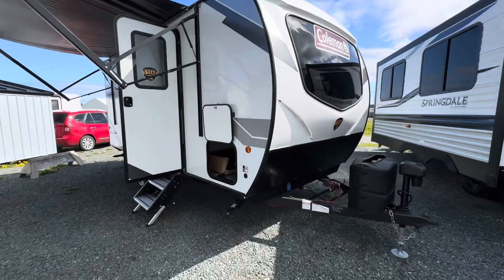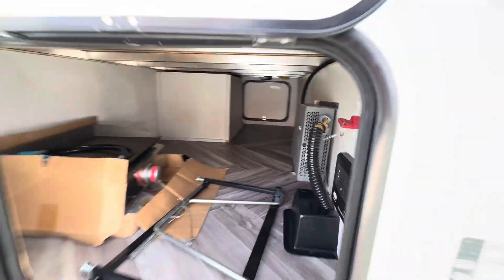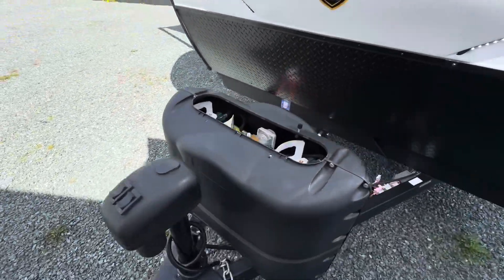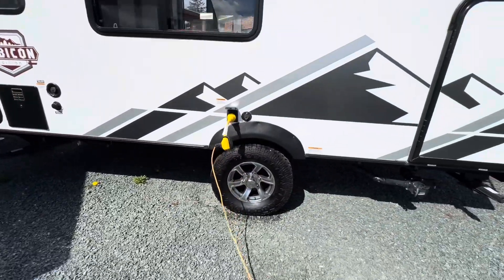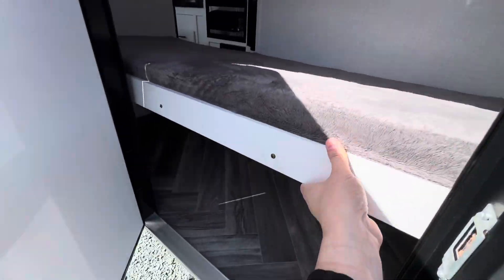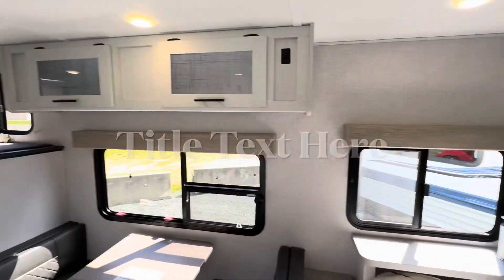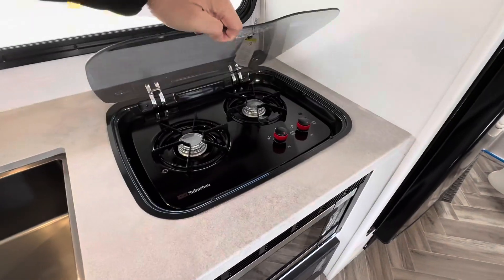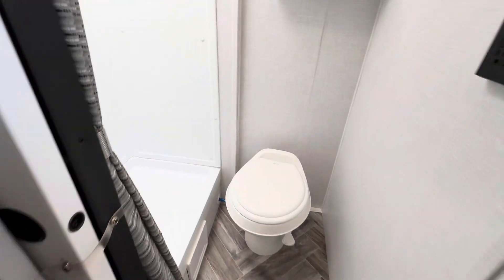2022 Coleman Rubicon 1628BH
This compact ultra light trailer is action packed with all of the goodies!  Designed with the thought of being off grid, this trailer features things like a 1200w Xantrex inverter, rooftop solar, 12v power awning, 12v compressor fridge (huge!) and so much more.

Some notable features:
- Rooftop Solar
- 10cu/ft 12V Fridge
- All Terrain Tires
- Torsion Axle
- Power Tongue Hitch
- 2 Burner Stove Top
- Out Door Griddle (Cook Station)
- Cargo Door (Bunk Folds Up)
- Twin 20lbs Propane Tanks
- Indoor & Outdoor Entertainment
- Solid steps
- Barreled roof

Financing available OAC.
Call Chris Tarala 250**714*@5903 for details

Stock # 22H1550
Dealer# 9820